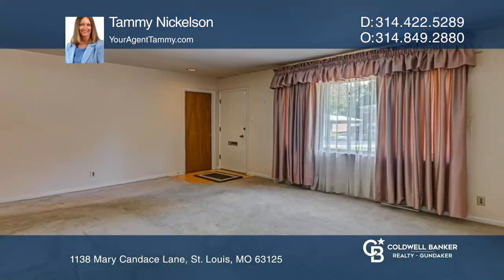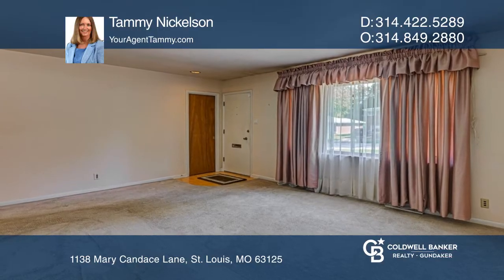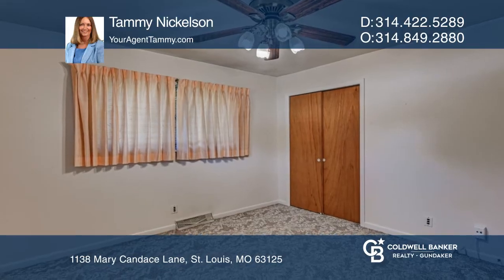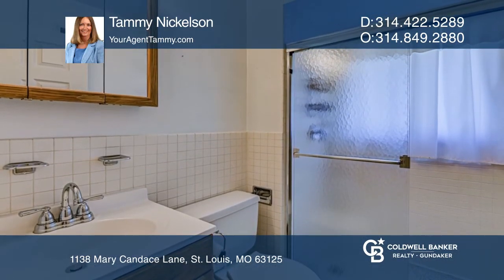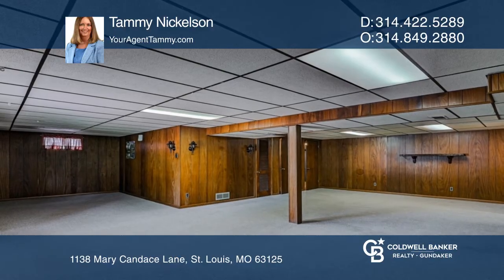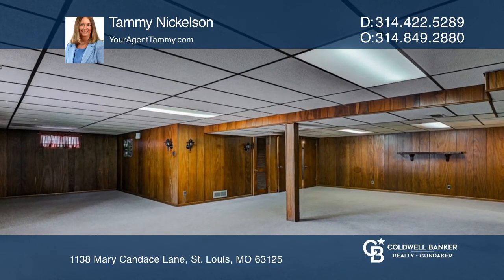1138 Mary Candace Lane St. Louis, MO | CBGundaker.com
1138 Mary Candace Lane, St. Louis, MO

Welcome to 1138 Mary Candace Lane!  This spotless and well maintained approximately 1400 square foot all brick ranch home is waiting for your special touch. Enter through the front door into the nice sized living room. Past the living room you will notice the large dining/kitchen area and don’t skip